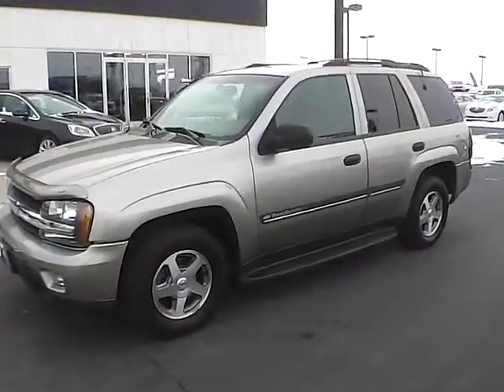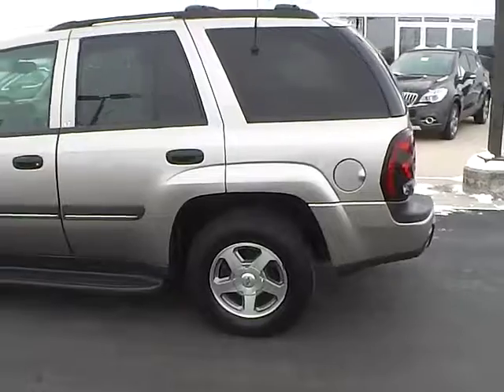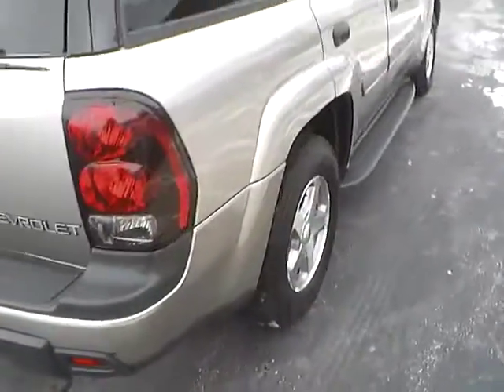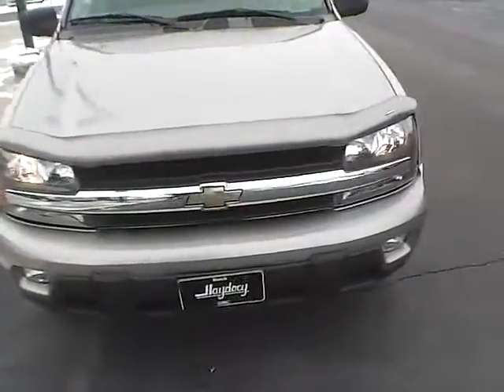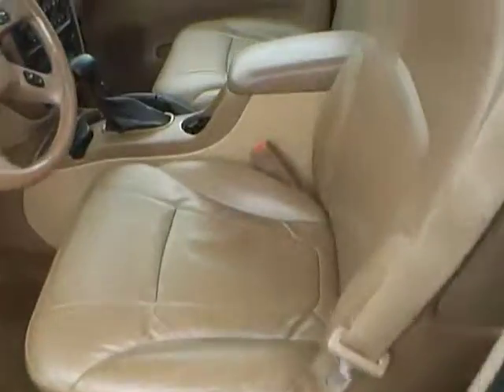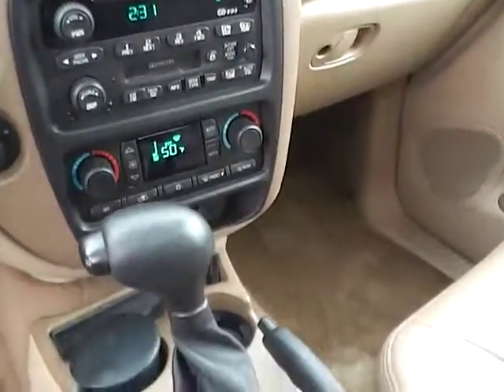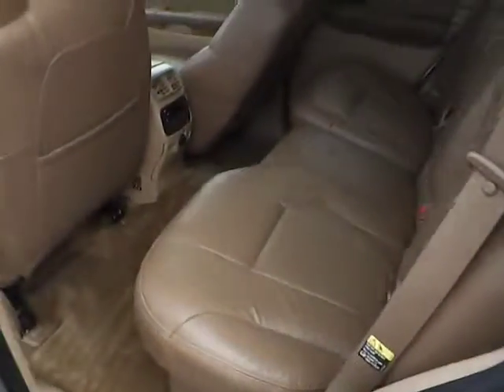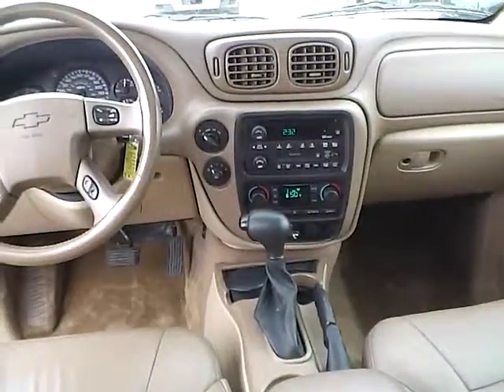2002 Chevrolet TrailBlazer LT For Sale Columbus Ohio